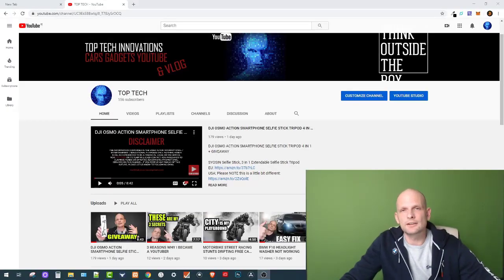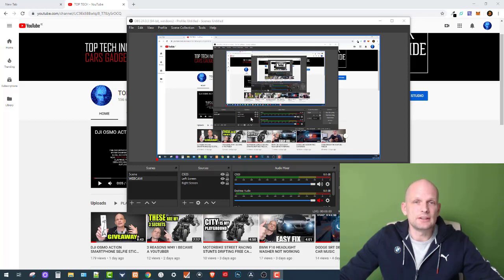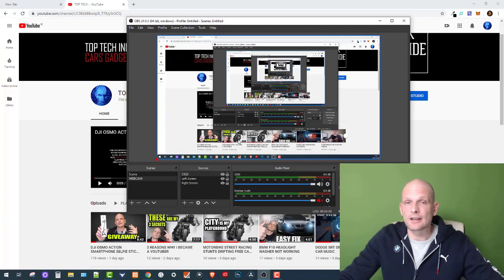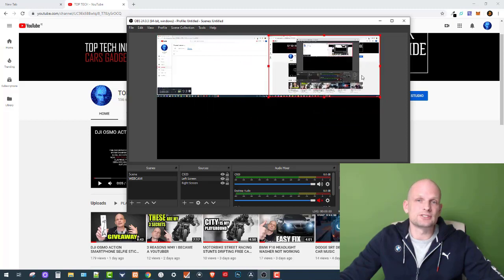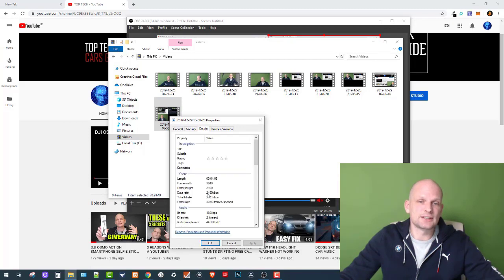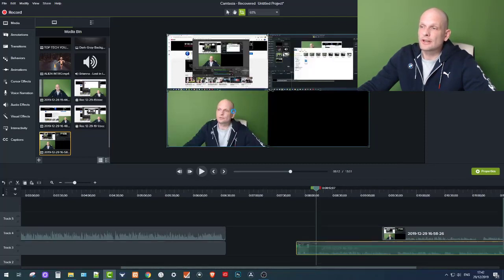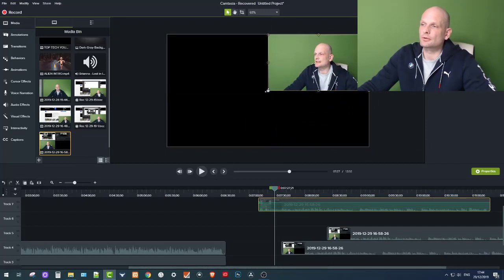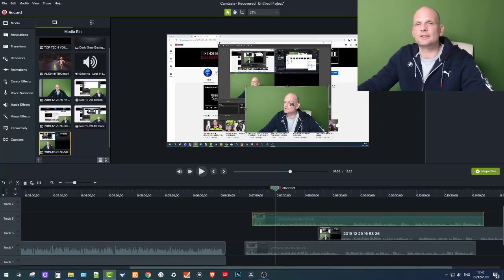HOW TO RECORD GAMEPLAY AND WEBCAM SEPARATELY OBS STUDIO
OBS STUDIO Is free software for screen and webcam recording - You Can Download it